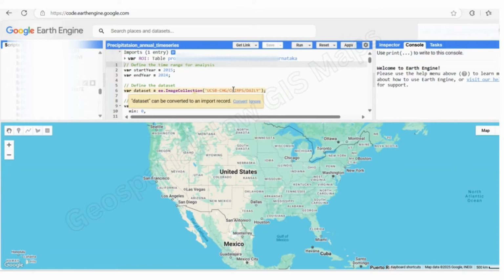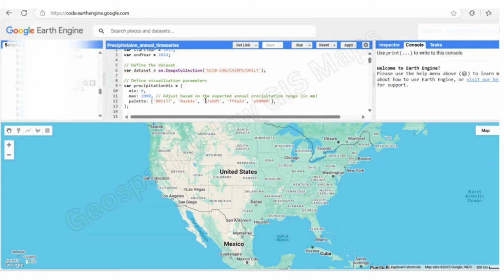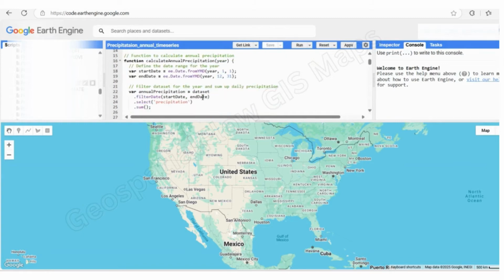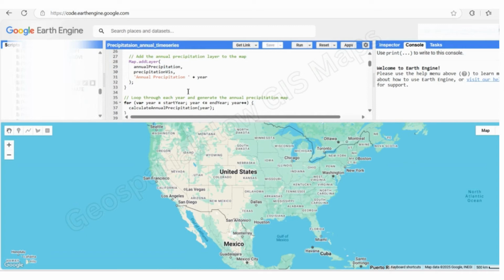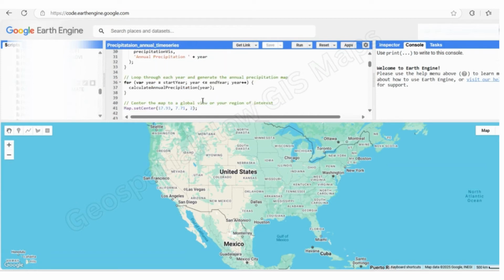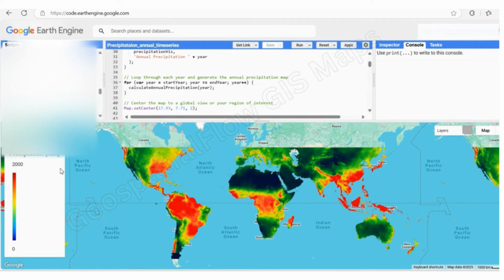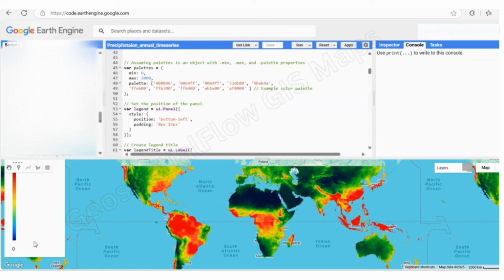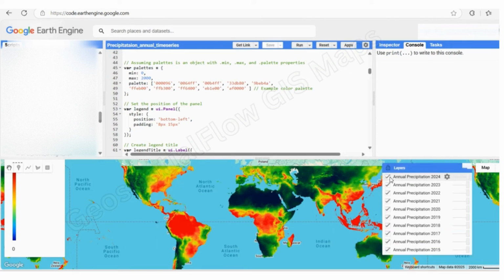Timeseries precipitation analysis | Mapping Total Annual Precipitation with CHIRPS in GEE Part-1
Learn how to analyze and visualize time-series total precipitation data in Google Earth Engine (GEE). In this tutorial, I'll show you step-by-step how to generate global annual total precipitation maps from 2015 to 2024 using CHIRPS data We'll cover essential GEE techniques, such as importing datasets, filtering by date, and creating a loop to display maps for each time period. You'll also learn how to add a clear map legend that illustrates the precipitation range from low to high across the globe.